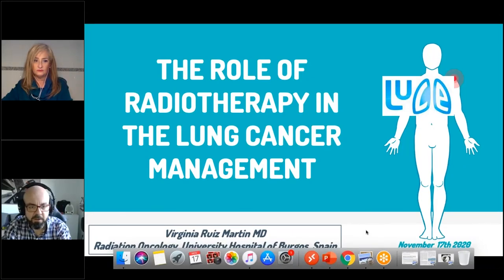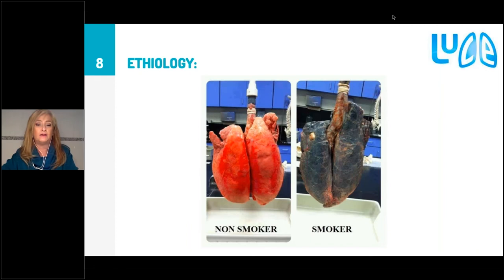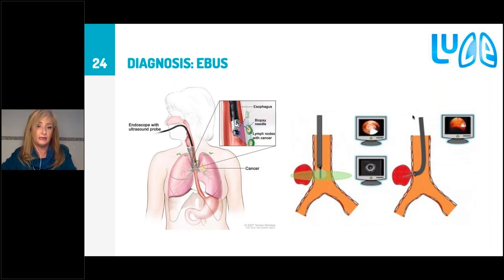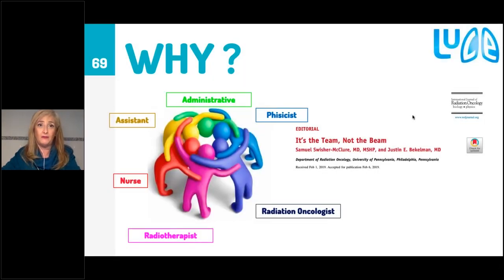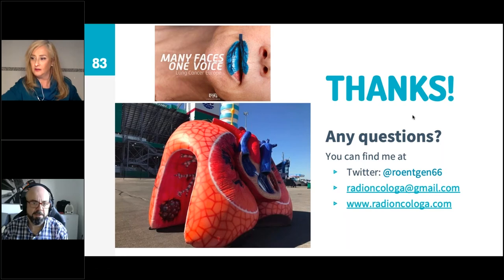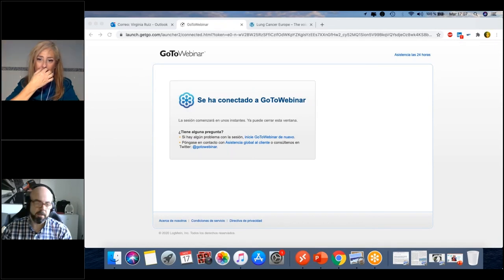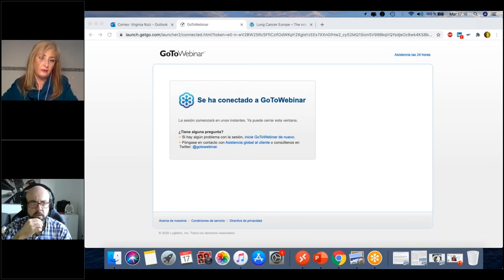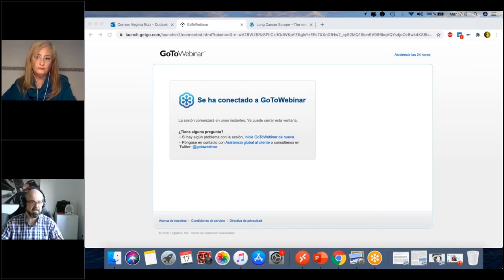The role of radiotherapy in lung cancer management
Lung Cancer Europe (LuCE) held a webinar on the role of radiotherapy in lung cancer management.

The webinar was given by Virginia Ruiz Martin MD, Radiation Oncologist Consultant, Department of Radiation Oncology at the University Hospital of Burgos, Spain.

The webinar was held and recorded on 17th November 2020